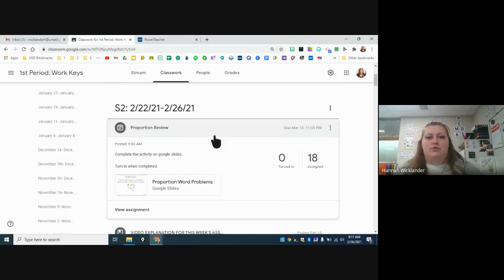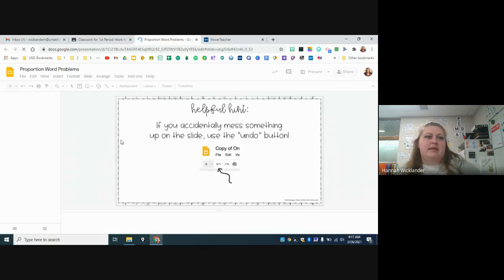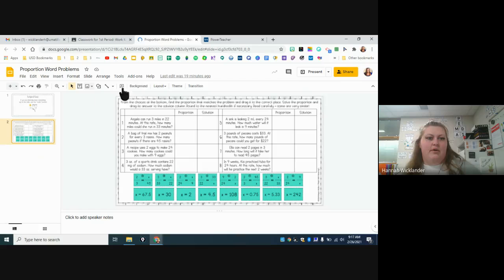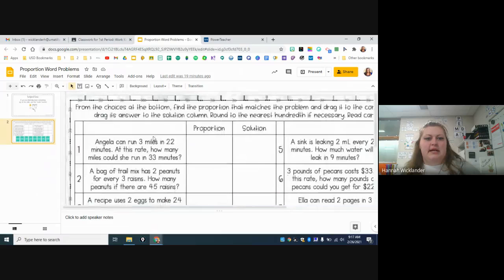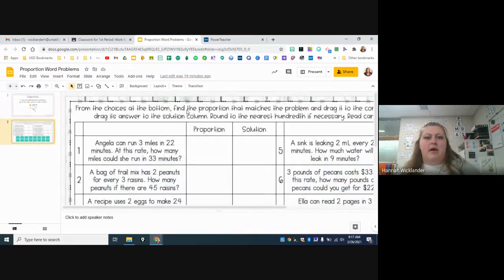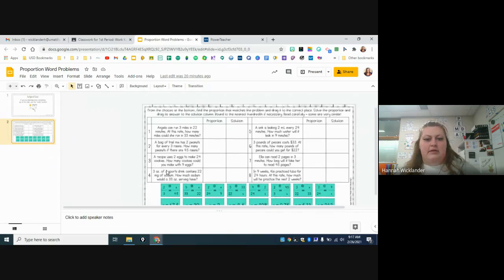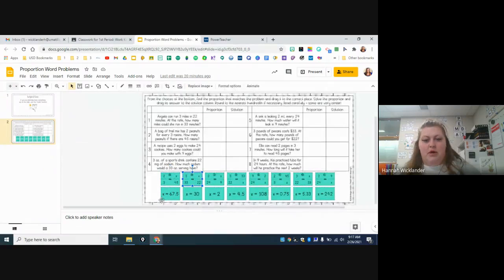Work Keys Friday 2-26 and 3-5